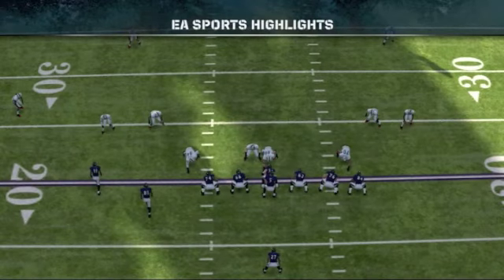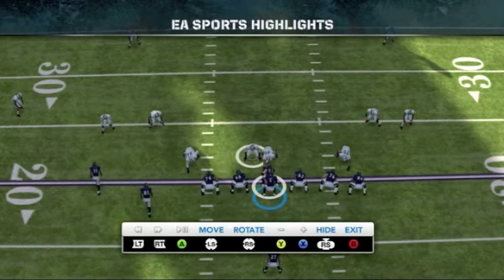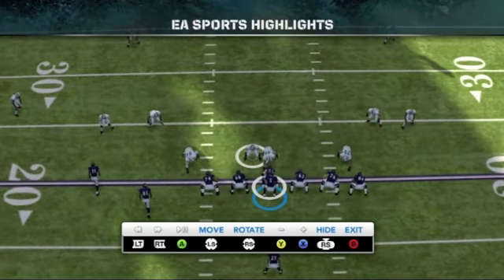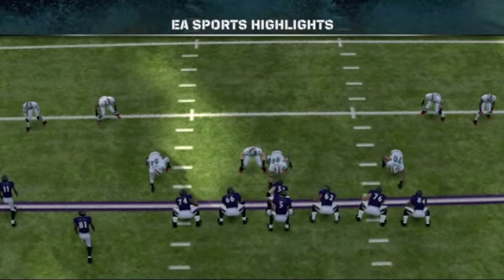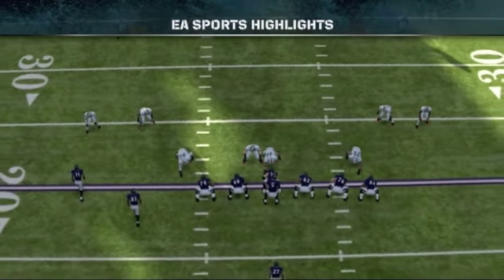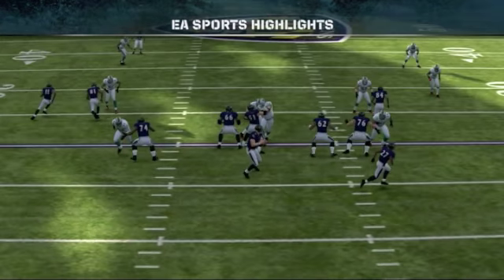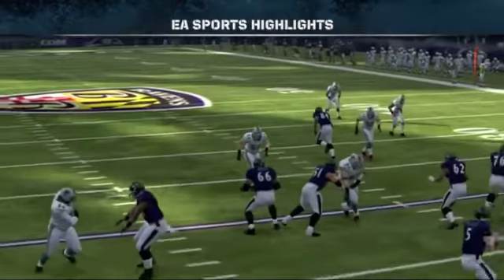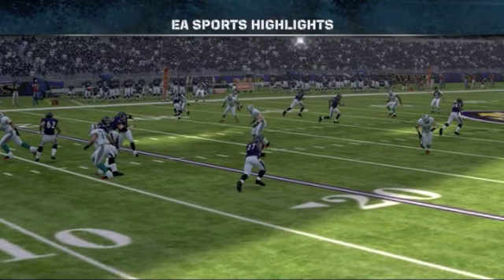sim and player movement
No contest